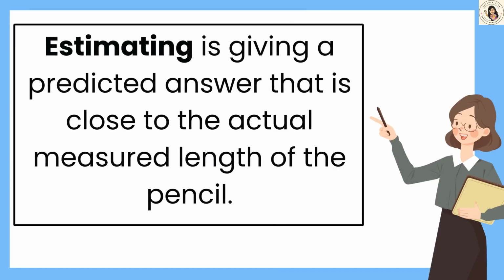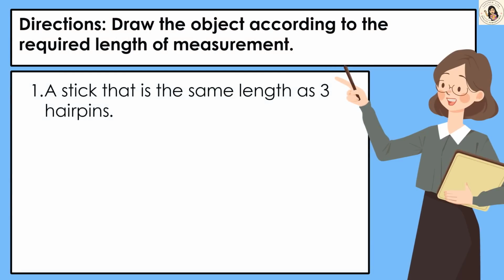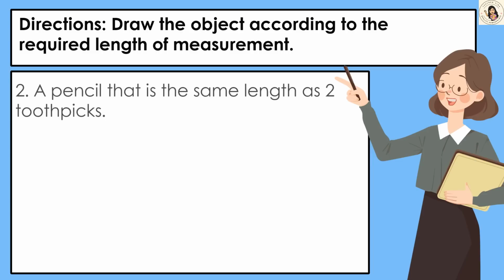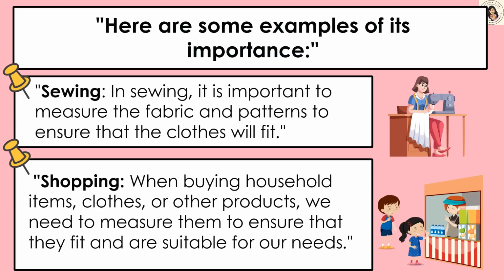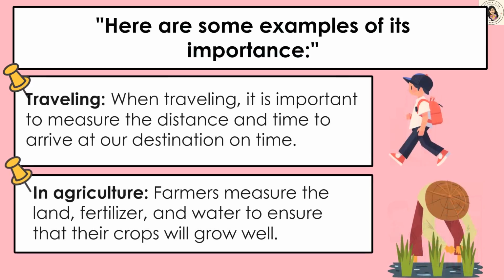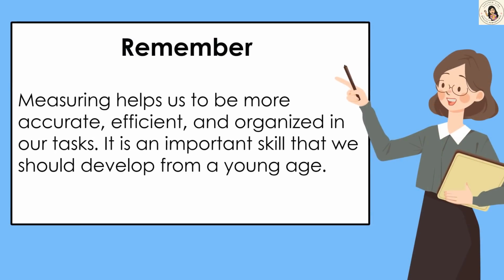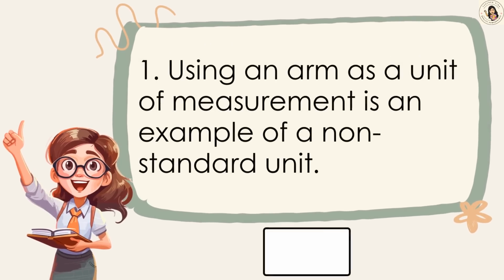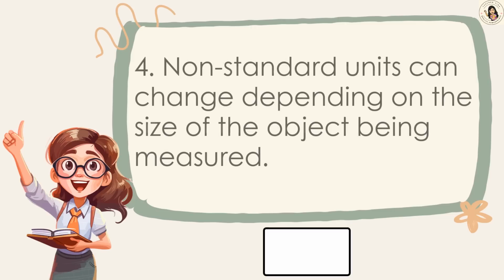MATH 1 - QUARTER 2 - WEEK 1 - DAY 1 - MATATAG CURRICULUM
Learning Competency
Measure the length of an object and the distance between two objects using non-standard
units.
Sa mga gusto po ng PowerPoint pumunta lang po sa FB page na ito GRADE 1 - Instructional PowerPoint and Videos, same profile picture.